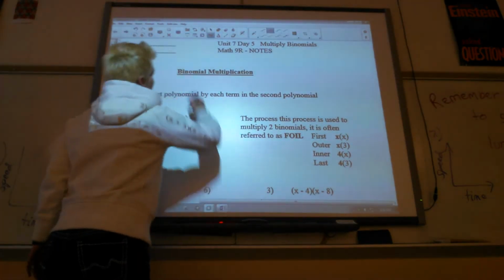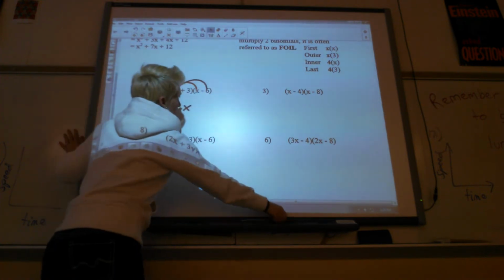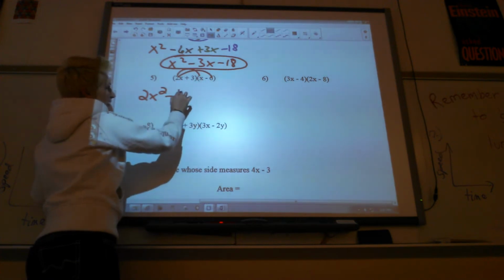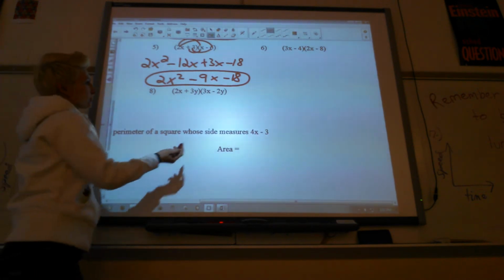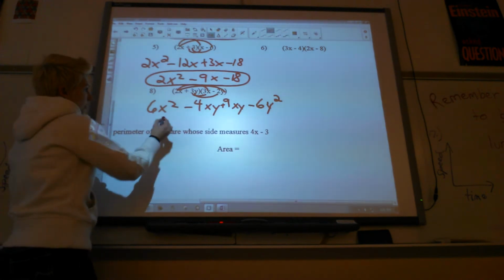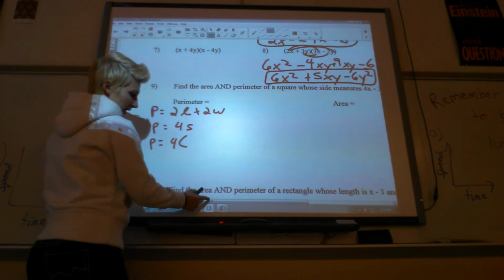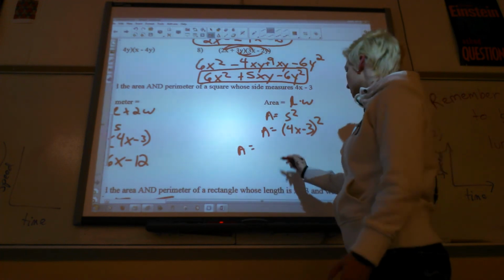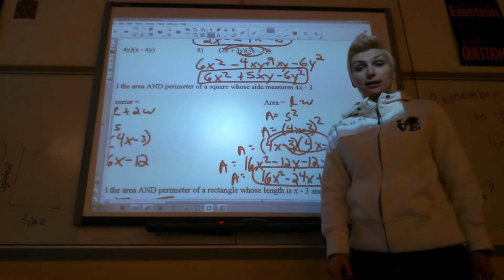Binomial multiplication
10 unit 7 foil